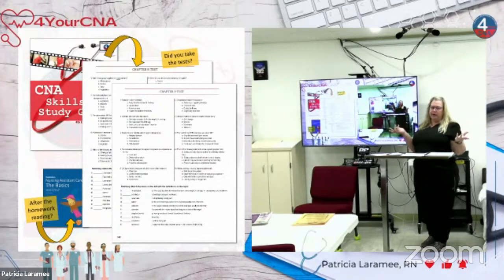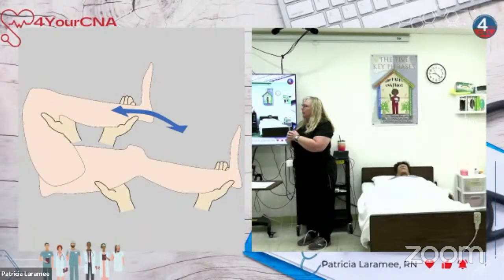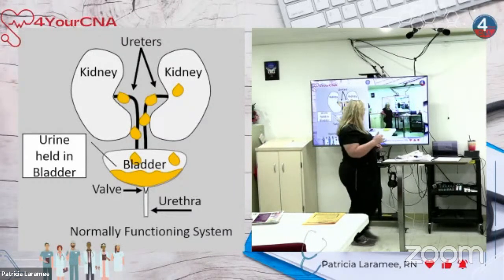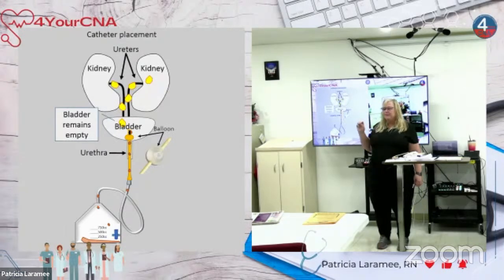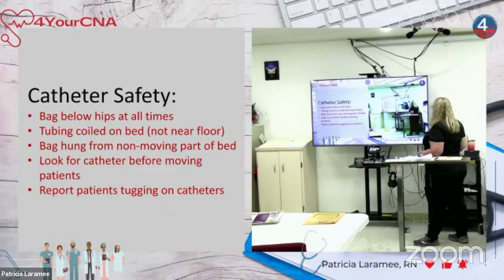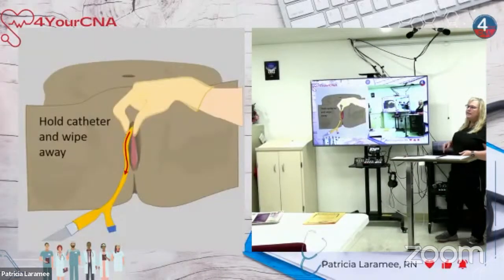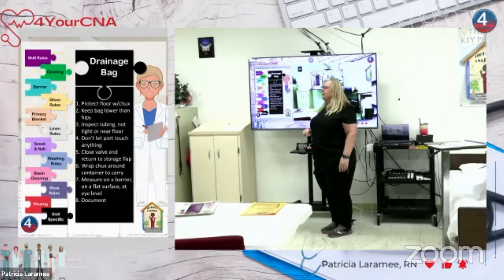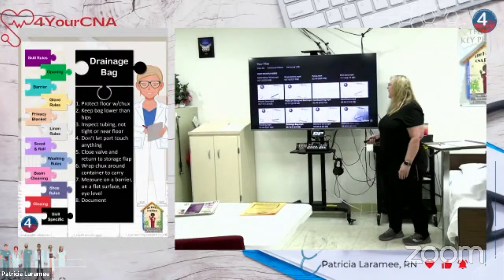Live Classroom Feed 23AM04 Day 7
4YourCNA welcomes you to our LIVE broadcast! We are all about CNA Life and provide tips, tricks and info on CNA Training, CNA Testing and CNA Workplaces! Join Miss Patti for one of our LIVE sessions or catch the replays on your own schedule!

Broadcast schedule:
Live classroom feed: Mondays & Wednesdays 9am - 1pm (ET) during class sessions
Weekly Live Q&A: Thursdays 3pm (ET)

Have you signed up for our after class wrap-up emails with links? It's free!

To browse our store (book, flashcards, card game, practice kit, etc.)

4YourCNA makes learning EASY! Learn the theory and skills required to pass the CNA state exam through these informative videos. Additional resources, including practice questions, are available on our website 4YourCNA.com. View our entire series!